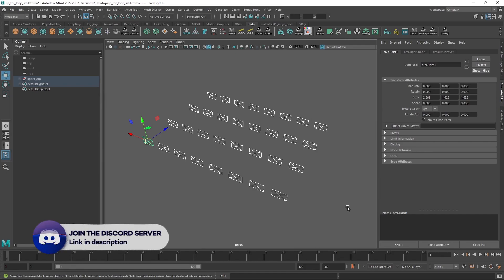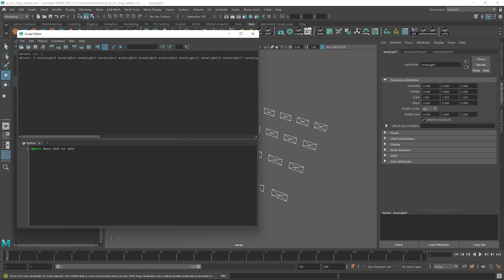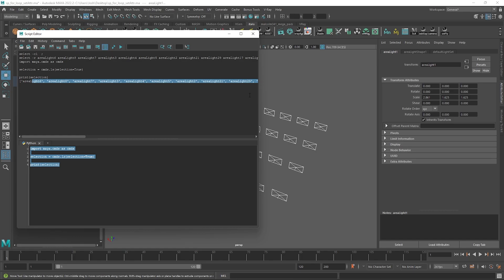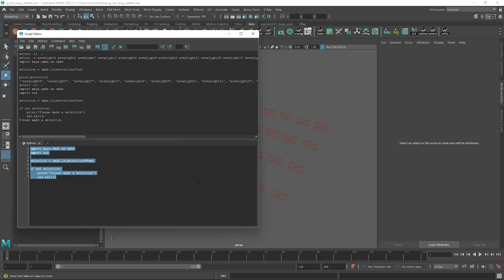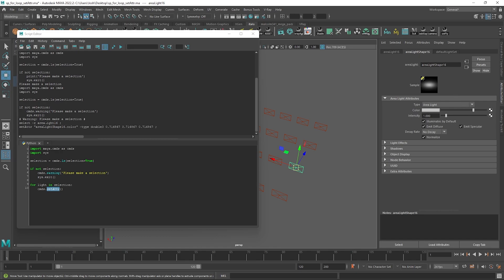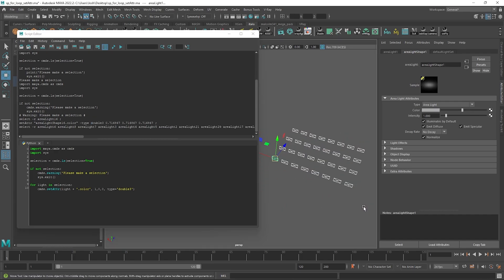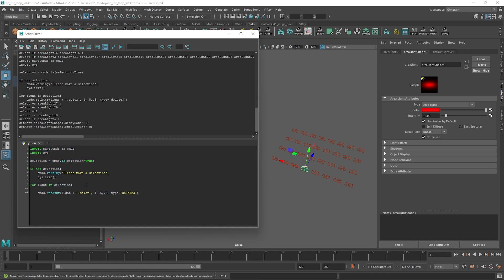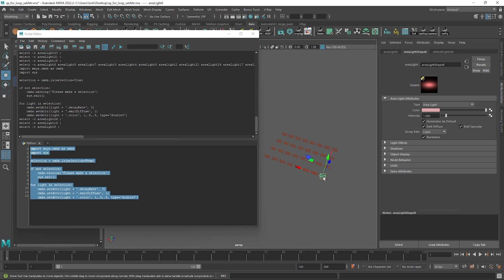Effortlessly Update Multiple Objects in Maya with Code - Simple Python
This video tutorial discusses how to use Python scripting to update multiple objects in your Maya scenes at once. In the example, we set attributes on lights, but this can be used on anything with attributes.